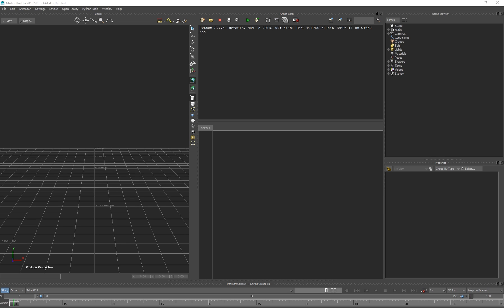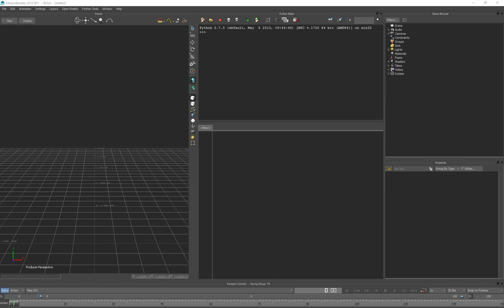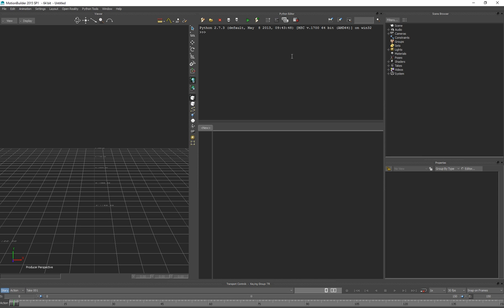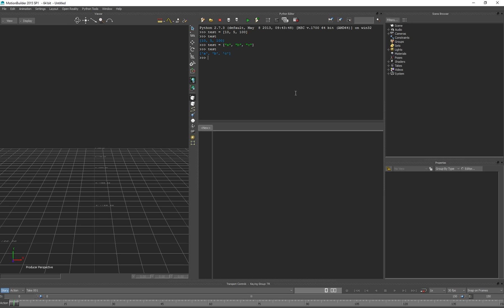Motionbuilder Python Tutorial - Part 2 - Lists and For Loops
Follow up to my previous Motionbuilder Python Tutorial, this time just a quick one on "lists" and "for loops". Not sure if I explained the concepts quite as clearly this time, so if you have any questions, feel free to hit me up in the comments.

If you didn't watch my previous Motionbuilder Python Tutorial, it's a better place to start.

- Thanks